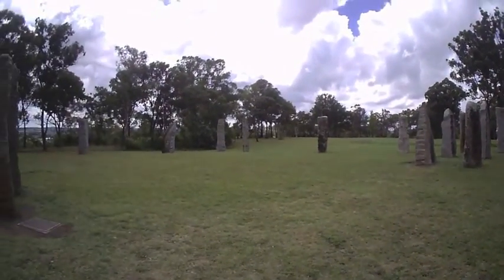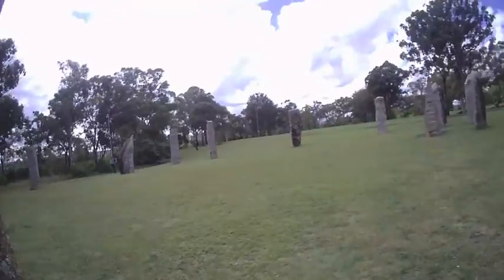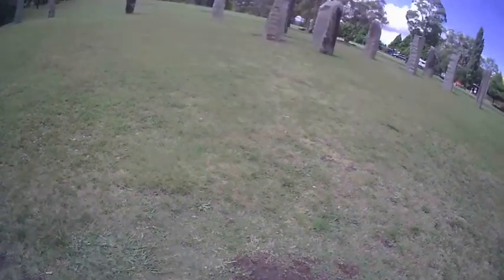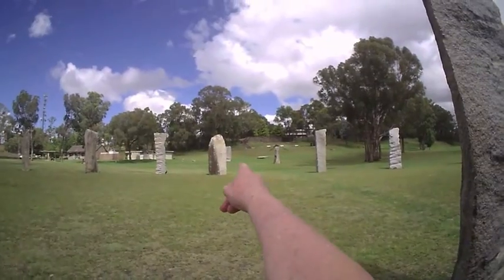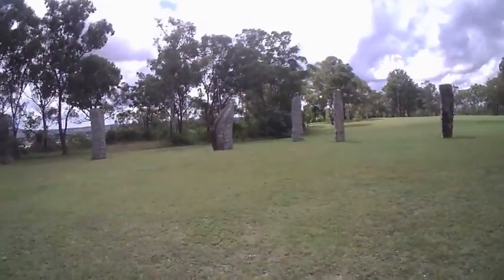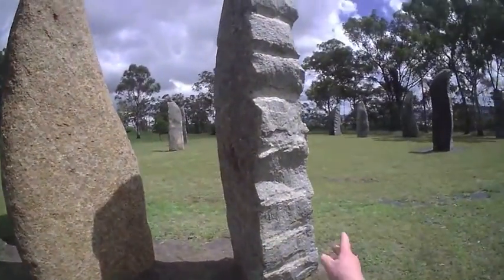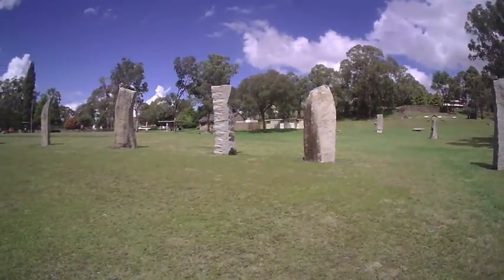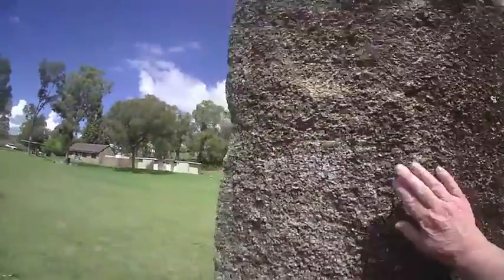Standing stones Glen Innes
I drove through Glen Innes and saw the signs for the standing stones.
It's not as ancient as Stonehenge but it's a good place to stretch your legs.
Criticism:  The worked stones are too rough and unnatural.

This is not an old site - it's a tribute to the Celtic heritage of many of the early settlers to the area.
It's under 10 years old.